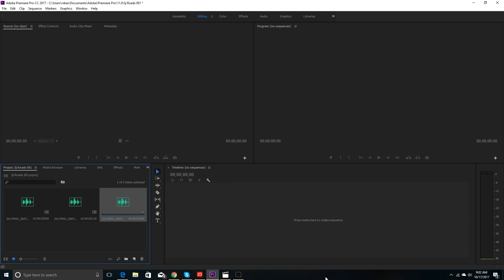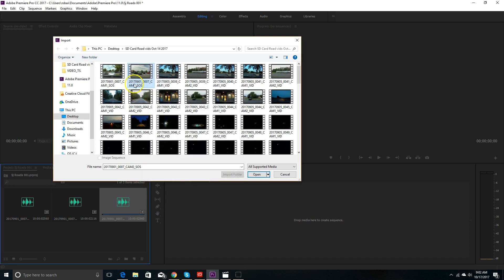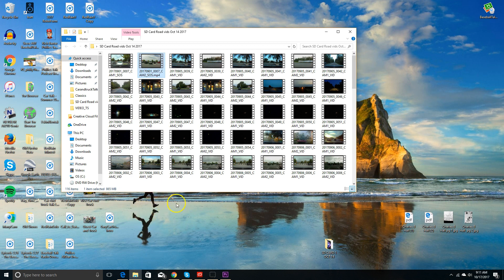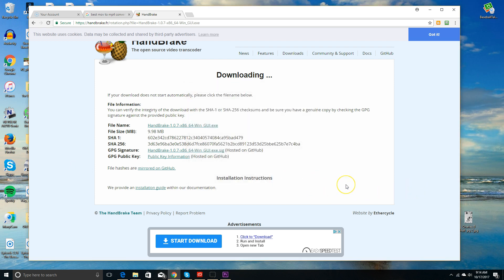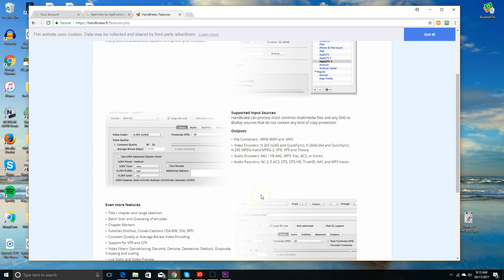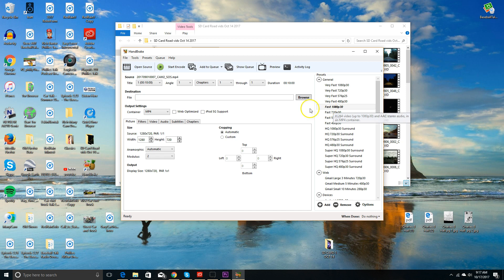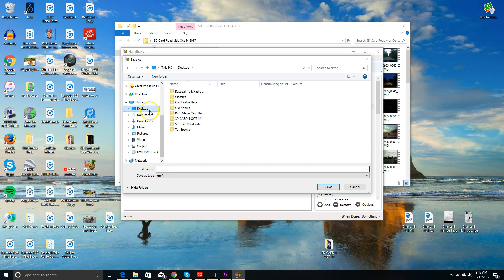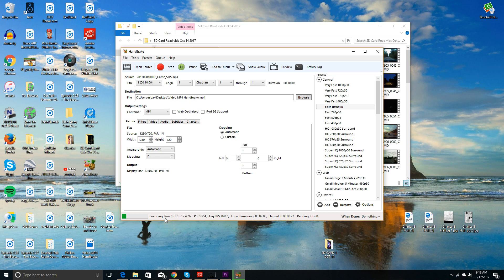Adobe Premiere Pro CC 2017 .mov file import trouble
Premiere Pro CC 2017 no longer imports .mov files on Windows 10 - here's the fix if you are having a problem importing your video to your Windows system and getting just audio in the timeline